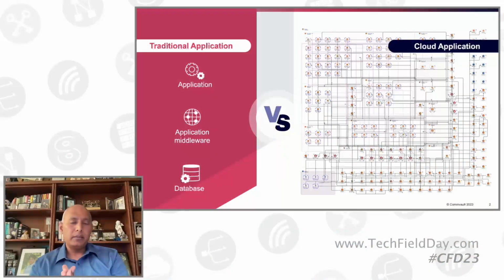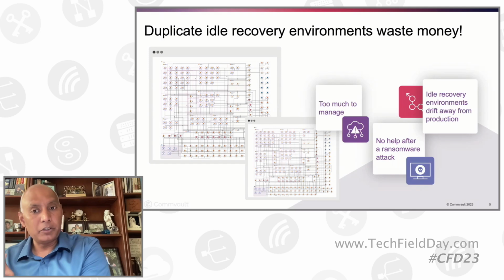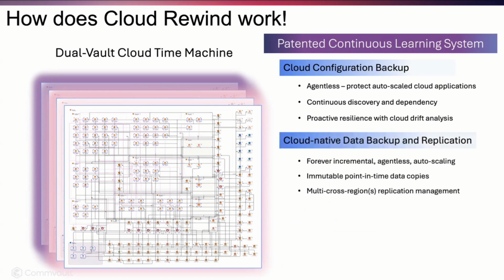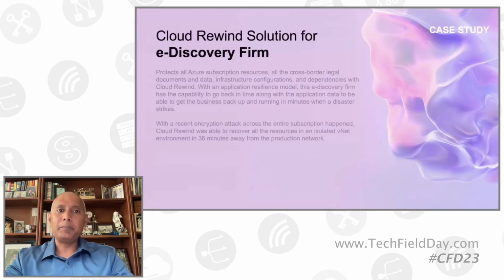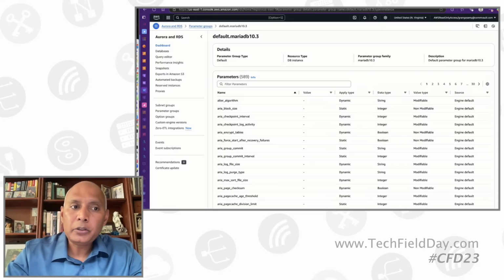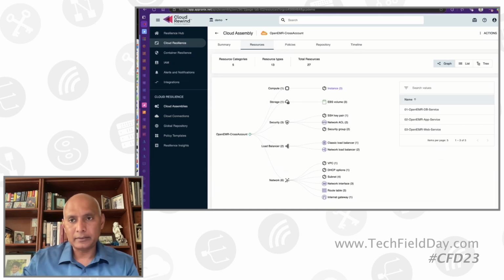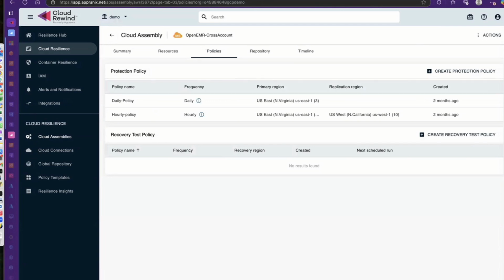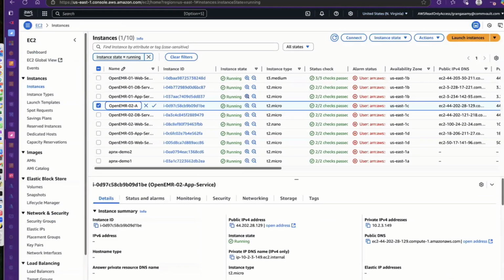Cloud Rewind for Cloud Native Applications an Overview with Commvault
In this session, Govind Rangaswamy presents Commvault Cloud Rewind, a solution designed to protect cloud-native workloads and enable recovery to a pre-disaster or pre-cyber attack state across AWS, Azure, and GCP. Cloud Rewind facilitates in-place recoveries or recoveries into different tenants and regions, offering business peace of mind and the ability to make an attack seem like it never happened. The presentation highlights the challenges of protecting cloud applications, emphasizing their dynamic, distributed nature, rapid change frequency, and significant scale compared to traditional applications. These factors lead to increased complexity in managing and protecting these environments.

Cloud Rewind tackles these challenges by offering a "cloud time machine" and a "Recovery Escort" feature. The tool addresses the limitations of traditional disaster recovery by capturing not only data but also configurations and dependencies. It uses continuous discovery to track configurations and dependencies. Recovery Escort automates the rebuilding of the entire application environment using infrastructure-as-code, simplifying the recovery process by combining multiple runbooks into a single, automated process. Cloud Rewind leverages native cloud services, such as AWS and Azure backup services, to ensure data management flexibility. This enables options for backups, replication, and recovery within the customer's cloud environment.

The core benefit of Cloud Rewind, as showcased, is its ability to dramatically reduce recovery time, enabling rapid recovery and testing. Customers can perform comprehensive recovery tests with a few clicks, achieving recoveries in minutes instead of the days required by traditional methods. The tool offers extreme automation by allowing for rebuilding or recovering in a different availability zone, region, or account, which further enhances the service's ability to deliver application resiliency. It also integrates with other Commvault solutions, promising a unified platform for managing multi-cloud and hybrid cloud environments.

Presented by Govind Rangasamy - VP Recovery Solutions, Commvault. Recorded live in Millbrae, California, on June 4, 2025, as part of Cloud Field Day 23. for more information.